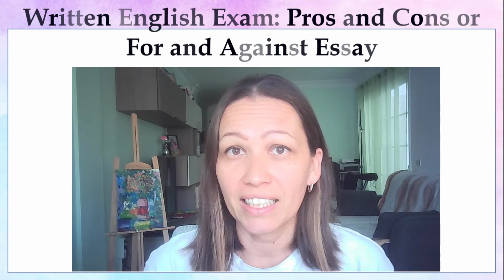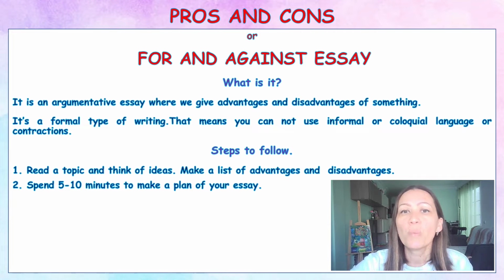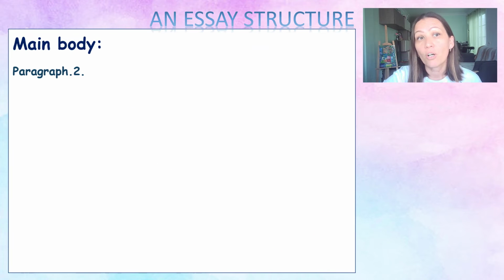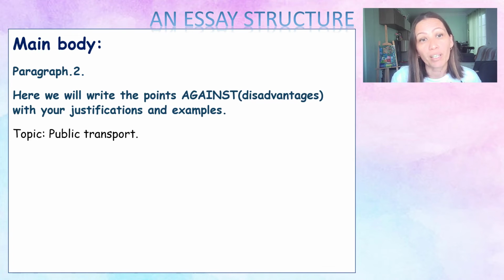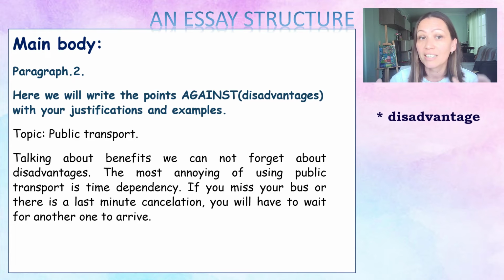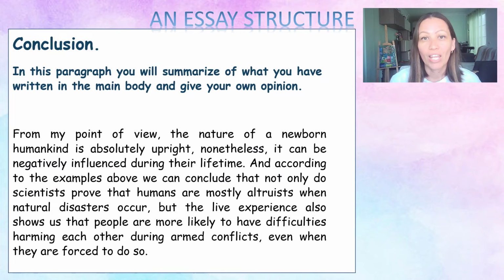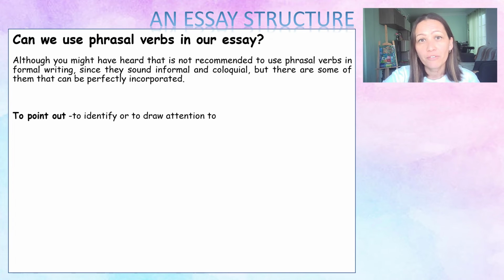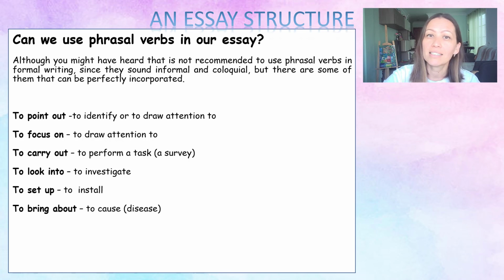B2 First WRITING TASK: PROS AND CONS, FOR AND AGAINST ESSAY IN ENGLISH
In this video we will learn how to face one of the most frequent writing tasks on your B2 First English exam: PROS and CONS essay or in other words, FOR and AGAINST essay.  We will have a look at its structure and I will give your some examples so you can have more clear idea how to write this type of essay.
At the end of the video I will answer a quiestion many students ask me if they can use phrasal verbs in  this task.